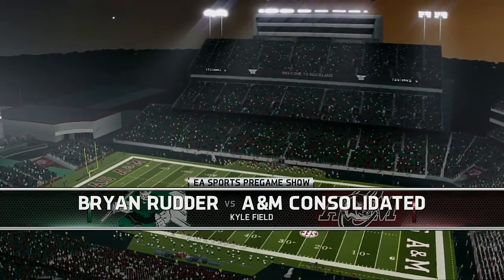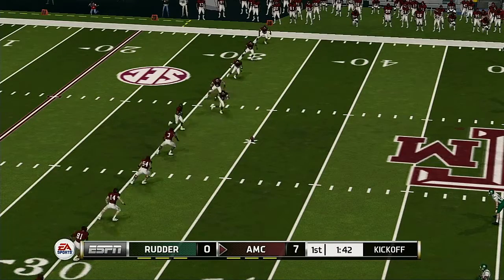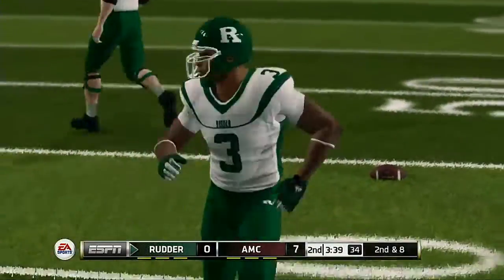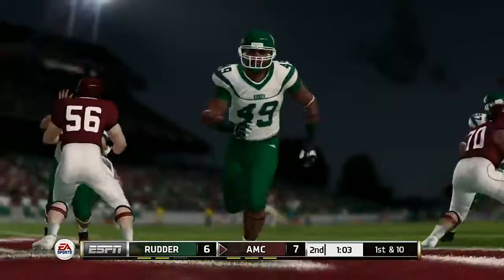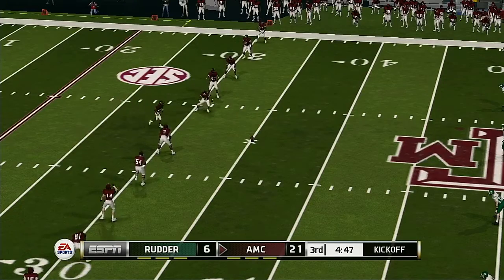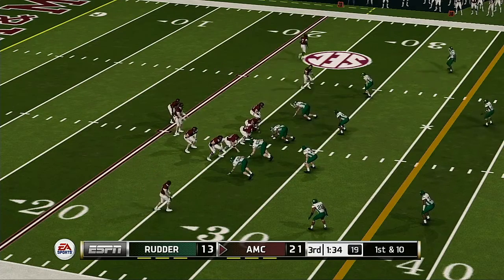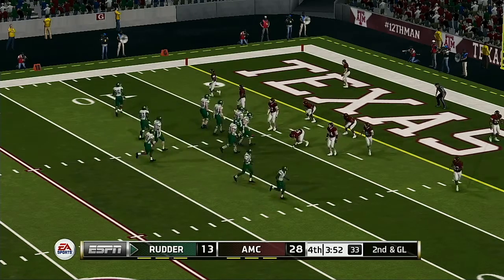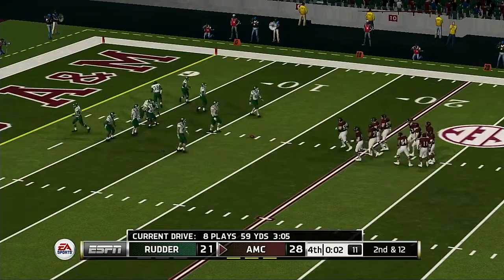THSFL 2021 Season Rudder Rangers @ A&M Consolidated Tigers